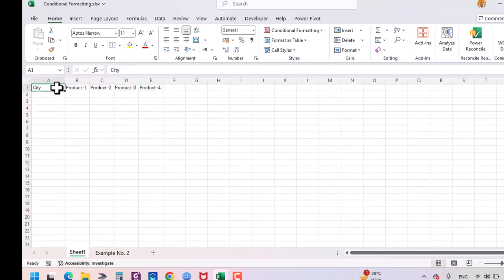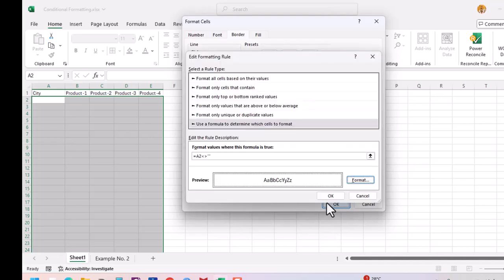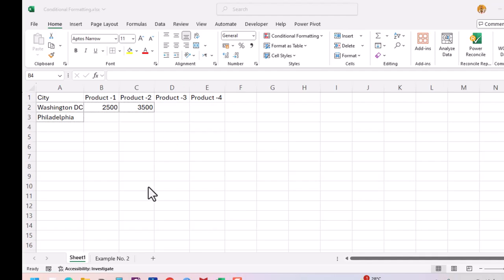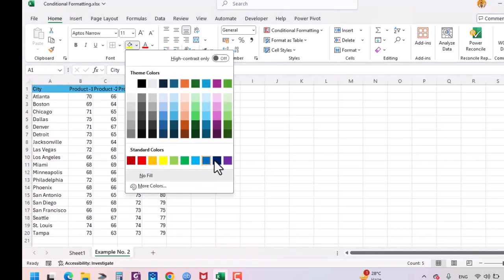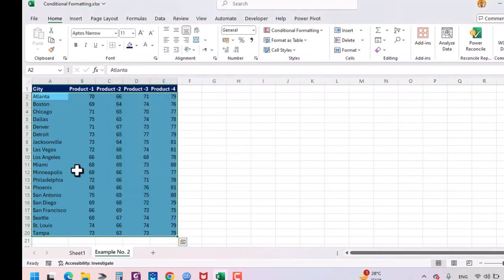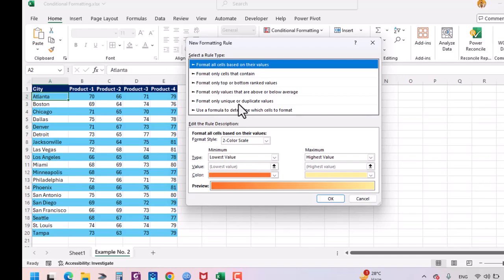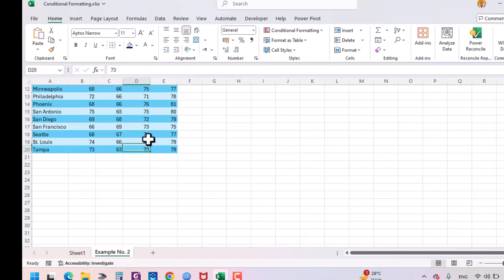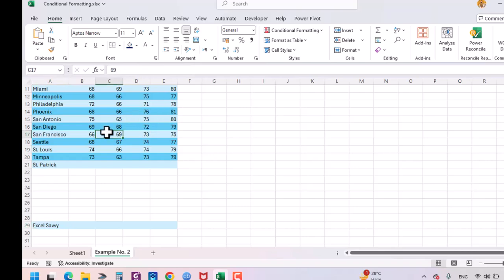Conditional Formatting Basics - Excel Functions - Conditional Formatting